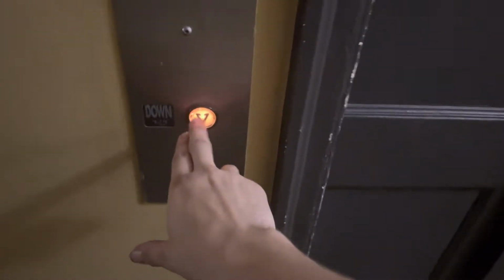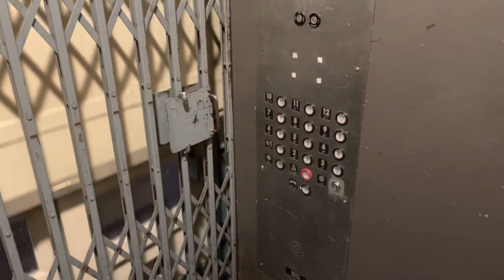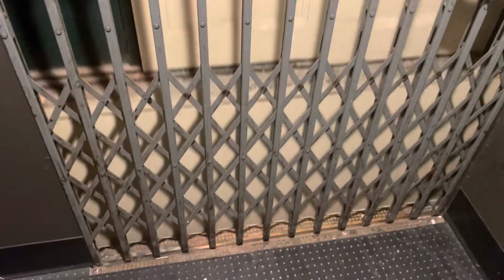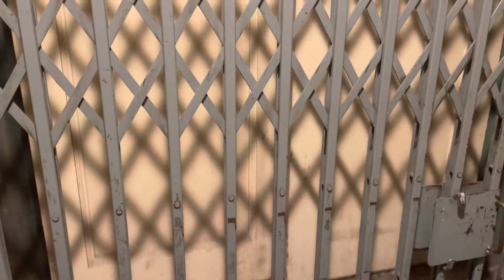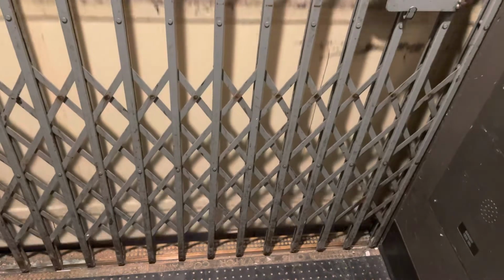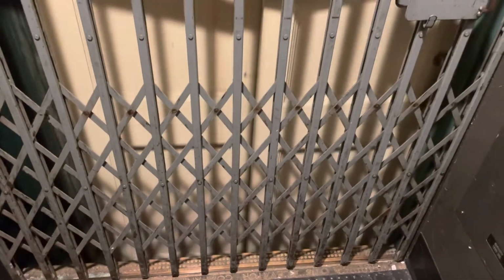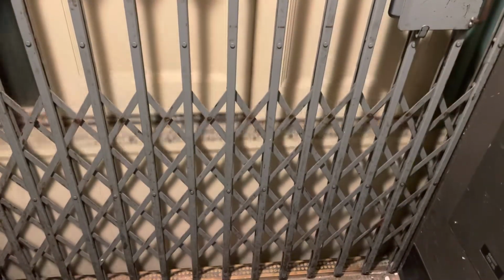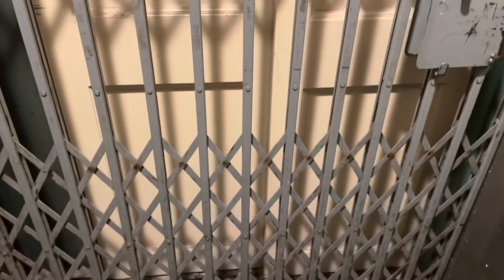Gated Otis Service Elevator @ Lakeside Tower - Chicago, IL.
TECH SPECS:
Brand: Otis
Modernized By: Generic
Model: N/A
Drive: AC Geared Tractions
Year Installed: 1930s
Year Modernized: 1990s
Floors Served: 12
Capacity: 2000 lbs
Speed: 150 FPM
Doors: Manual Two Speed / Gate

FIXTURES:
Buttons: Innovation Universal (Older)
Indicator: N/A
Lanterns: N/A